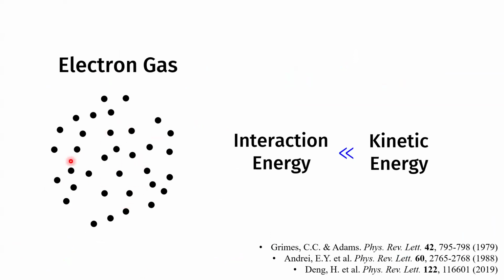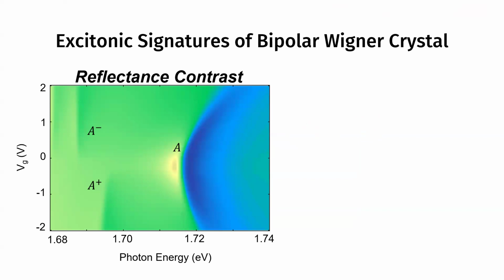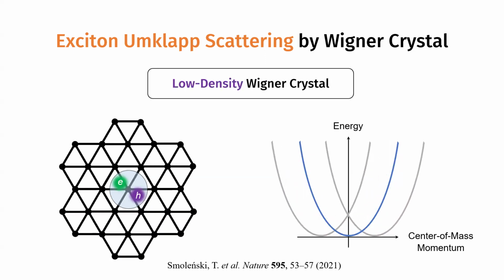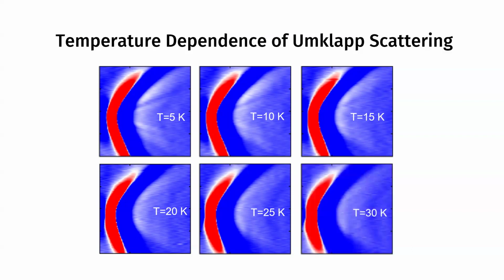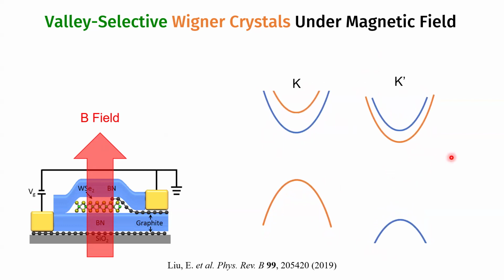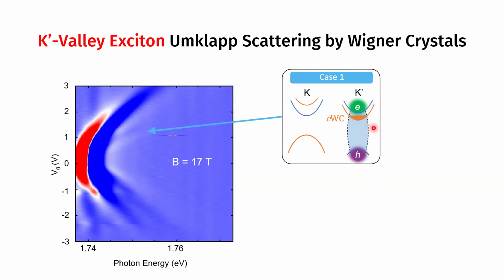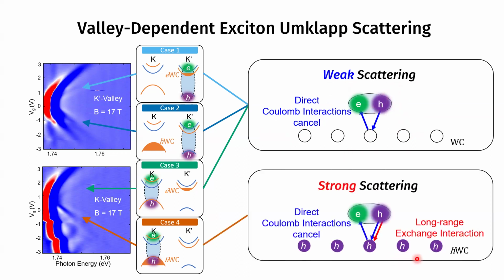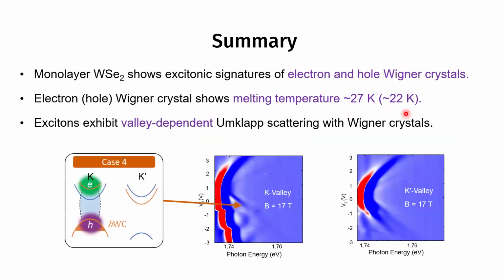Bipolar Wigner Crystals and Valley-Dependent Exciton Umklapp Scattering in Monolayer WSe2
This is a talk given by our graduate student Matt Wilson at APS March Meeting 2024